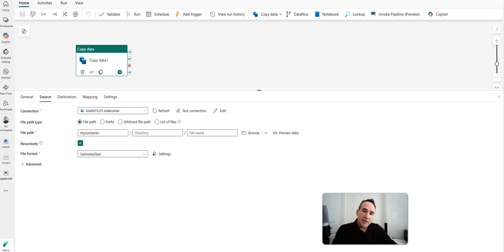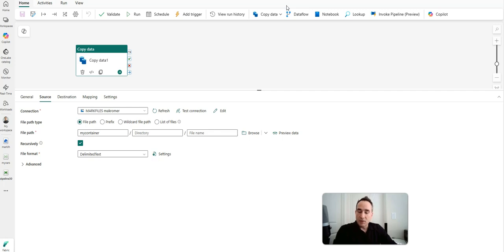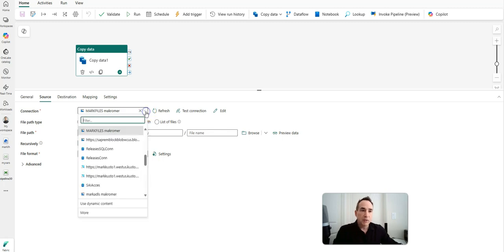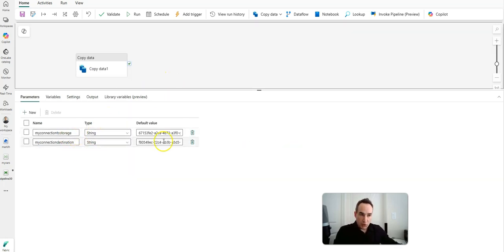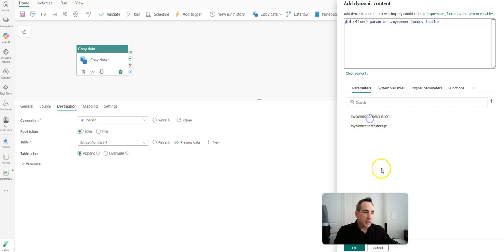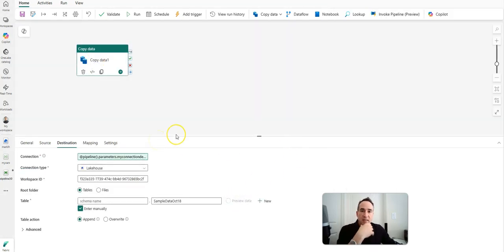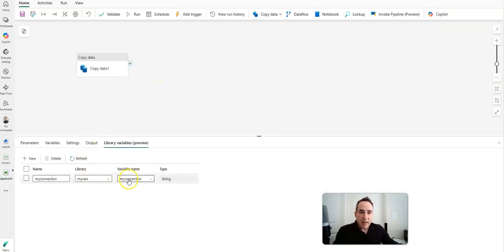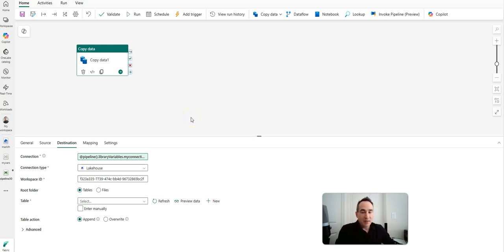Fabric Data Factory Connection Parameters using GUIDs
We recently announced the ability to parameterize connection properties in Microsoft Fabric Data Factory pipelines. However, we currently support GUID replacements rather than connection name. This is a quick how-to tips video on finding the connection GUIDs for your parameterized pipelines. We are working on making this easier by enabling connection name replacement.